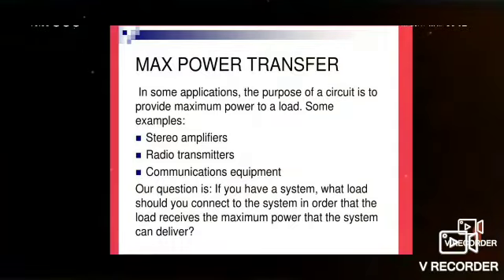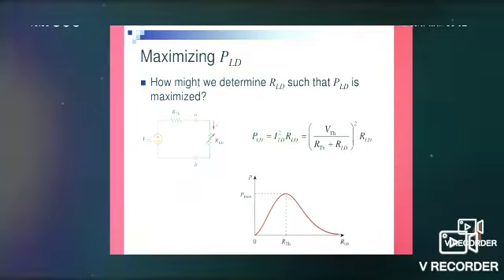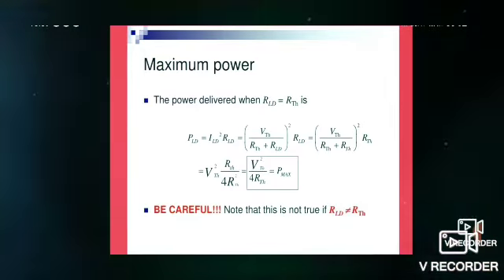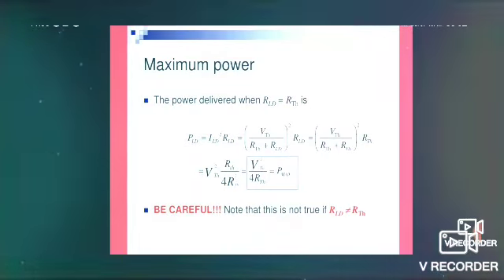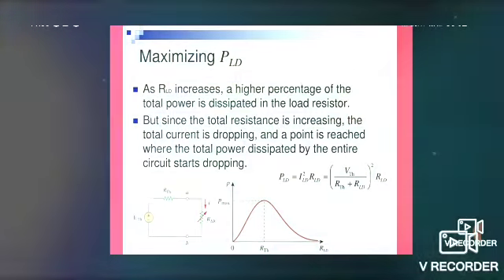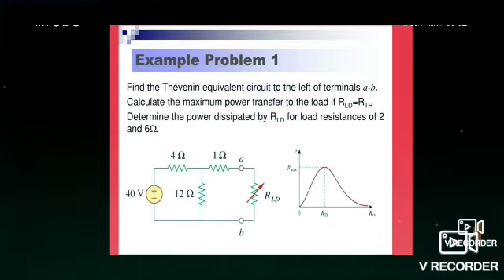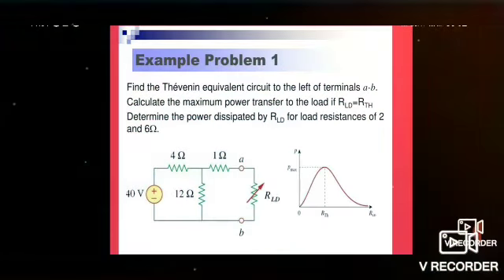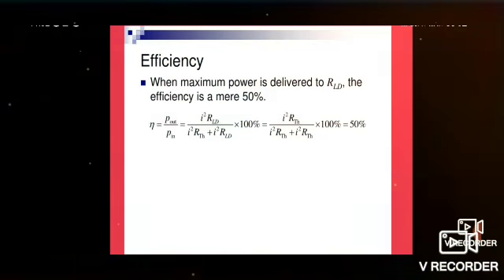BEEM-BE8255-CSE-1.8(Maximum Power Transfer Theorem)